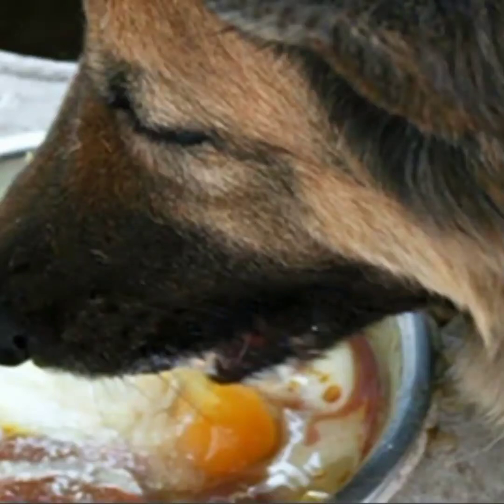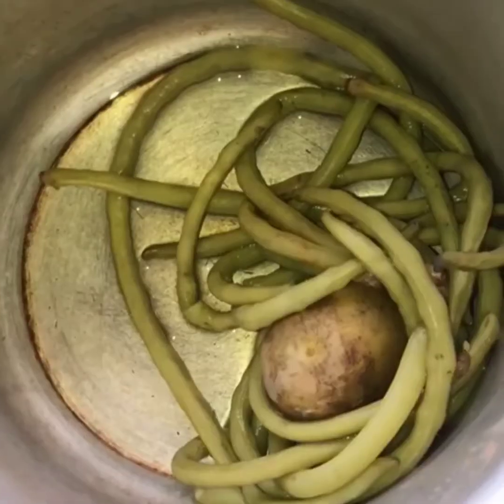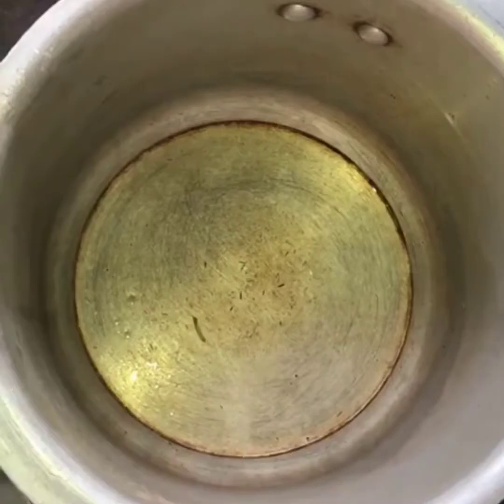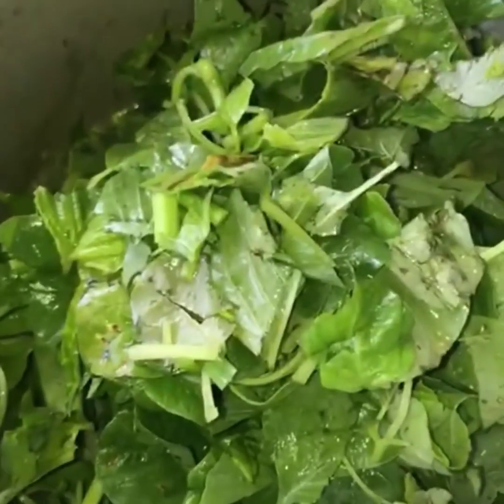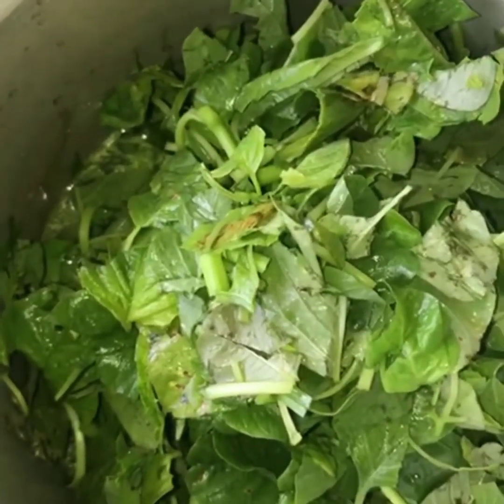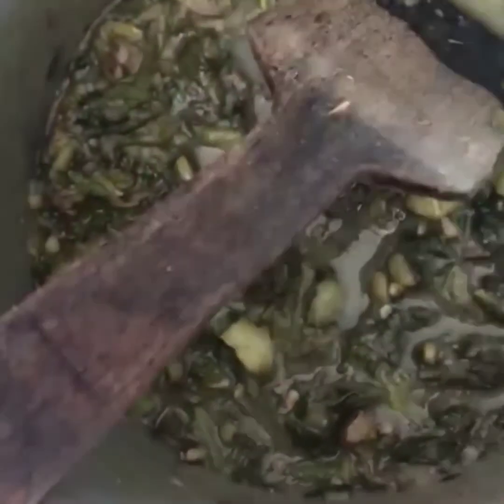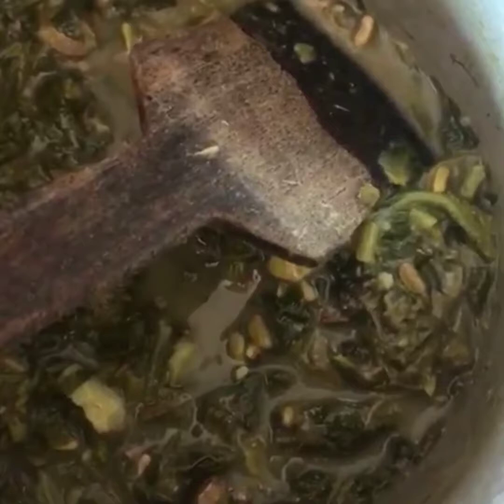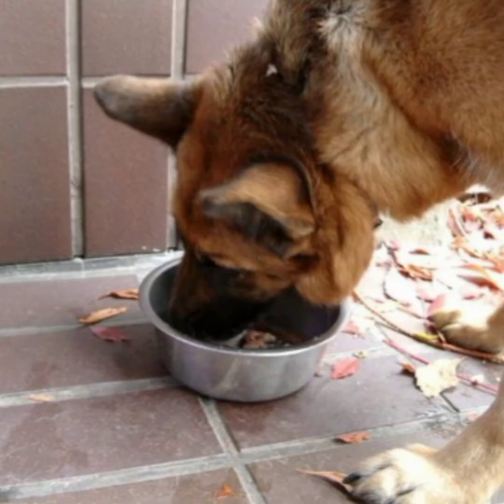Homemade Healthy For Your 🐕 Doggy.(Especially German Shepherd) TeluguvlogsinUSA&India#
Our usual trendy way of cooking with basic ingredients, yet tasty and healthy.

If you’re looking for recipes your dog will love that are super healthy and nutrient-rich you’ve come to the right place. As you know, there’s no shortage of dog food recipes. Whether you’re a new pet parent of a rambunctious puppy paving the way for a healthy future or have a senior dog with special needs, these recipes are nutritious, wholesome and dogs love them.

There’s no better way to ensure that your dog is getting exactly what he/she needs in their diet than making meals for your dog. But for some the idea of hand making meals is just another thing we don’t have enough hours in the day for.
Remember to keep any dietary restrictions (like food allergies) in mind, and be sure to talk to your vet about the switch to homemade meals and how it could affect your pup.

We can’t wait to hear how it goes, and to get your advice on making homemade dog food.

Stay safe
💕SSK and SSKI